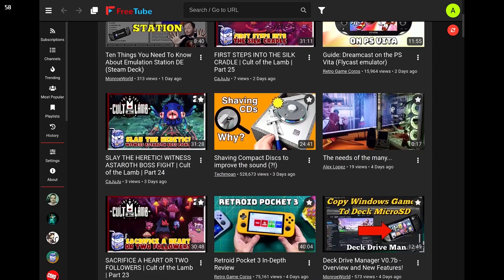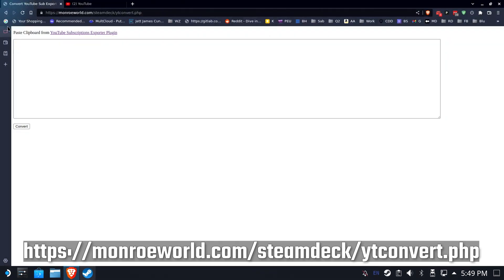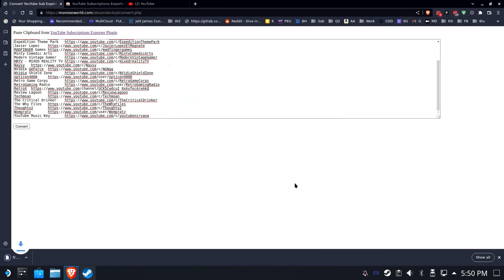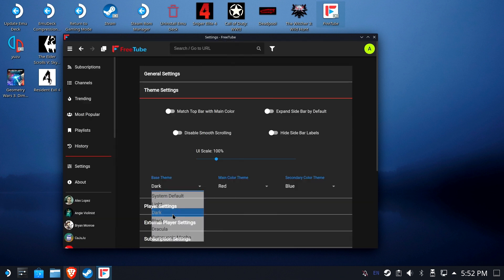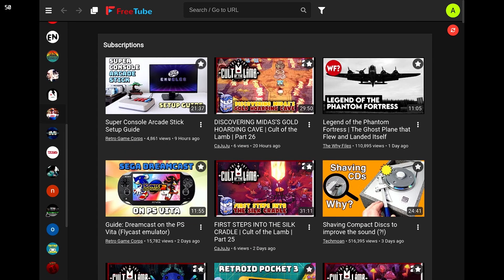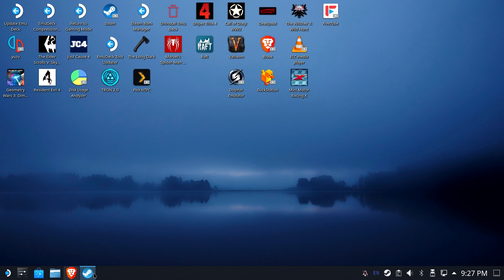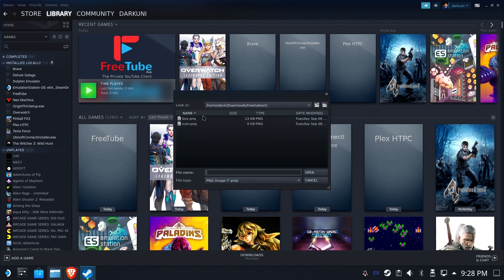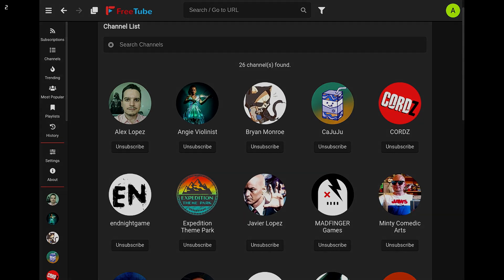DEPRECATED: Freetube - YouTube Done Right on Steam Deck (Install, Configure, Import Subs and More)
NOTE: THIS VIDEO HAS BEEN REPORTED AS NO LONGER WORKING.  IT IS LEFT HERE FOR HISTORICAL PURPOSES.

Need a quality YouTube option on Steam Deck?  Let me introduce you to FreeTube.  Let me show you how to install and configure this for gaming mode - and as a bonus, I wrote a web page to convert your YouTube subscriptions into the proper format for importing into Freetube!  You don't have to start over to enjoy your carefully curated subs - of which I'm hoping we are one of!

This is probably easier with a mouse and keyboard attached and you'll need a Chromium based browser (Chrome, Brave, et al) to use the subscription converter.  Everything is free and easy - and I will guide you every step of the way.

Note: This is a re-upload.  There is no new content here.

LINKS
Export Subscriptions from YouTube (browser extensions)

Chapters
00:00 - Intro
00:15 - Bumper
00:20 - Installing FreeTube
00:53 - Adding to Desktop And Steam
01:11 - Installing the Export Browser Extension
01:35 - Export YouTube Subs to Clipboard
02:00 - Use My Site To Convert Exported Subs to FreeTube Format
02:26 - Launching FreeTube
02:40 - Importing Subscriptions
03:16 - Going Dark ...
03:31 - Back to Gaming Mode
03:42 - Setting Controller Profile for Optimum Config
04:21 - Launching in Gaming Mode
04:45 - Adding More Subs (Hint)
05:15 - Moving on to Steam Custom Artwork
05:24 - Downloading a Basic Art Pack
05:55 - Setting Custom Artwork
06:51 - Back to Gaming Mode & Launch
07:35 - Closing